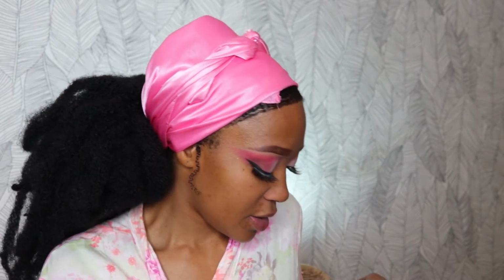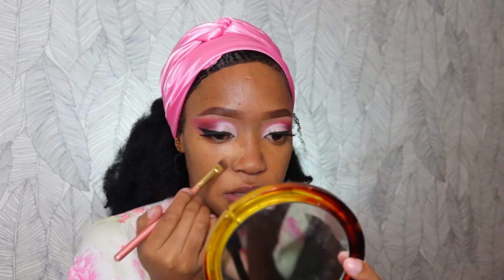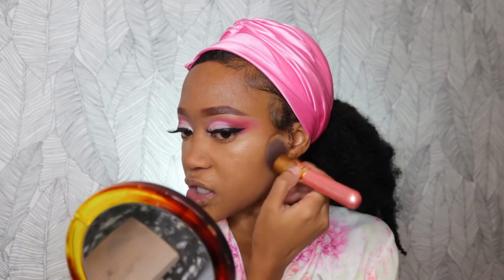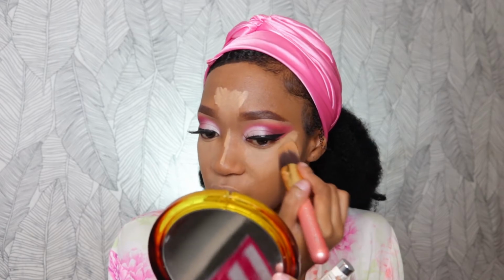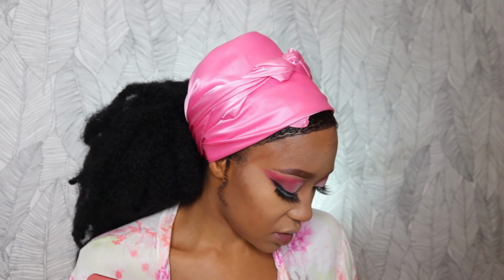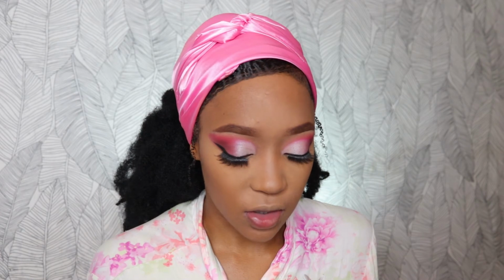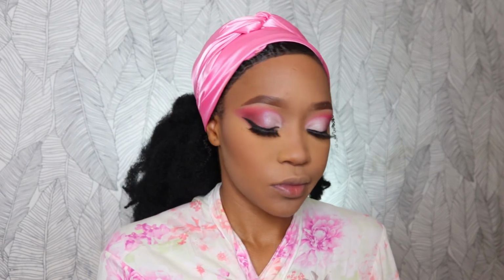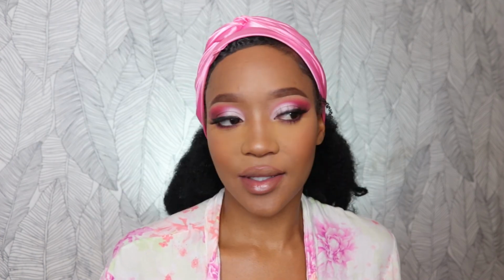Detailed FOUNDATION ROUTINE to cover up Acne scars || AFFORDABLE || South African Beauty YouTuber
❤️OPEN ME❤️ **Watch in HD for best viewing

Welcome back to the channel. In this video I share my detailed foundation routine. This is very detailed and easy to follow.
If you have acne scars like me then using the Mac Studio Concealer is a great help. The palette is useful for colour correcting and highlighting.

All the products I used are available at Dischem or Clicks

PRODUCTS USED IN SEQUENCE
LA Girl Pro Prep Primer
MAC Studio Fix Concealer Palette
LA Girl Luminous Glow Skin Illuminator
Rimmel London Match Perfection
Revlon Candis Setting Powder
Beauty Treats Eyeshadow Palette
Yellow setting Powder from local African Beauty Store
Wet n Wild Mellow Wine Blush
Wet n Wild Precious Petals Megaglo Highlighter